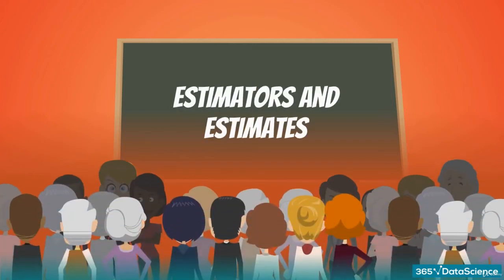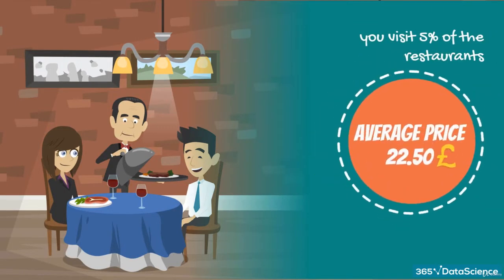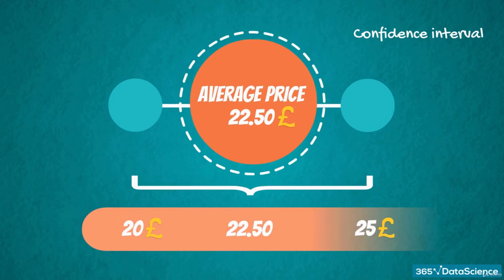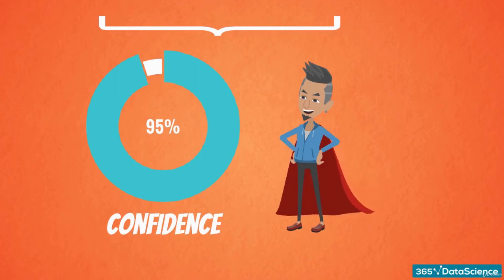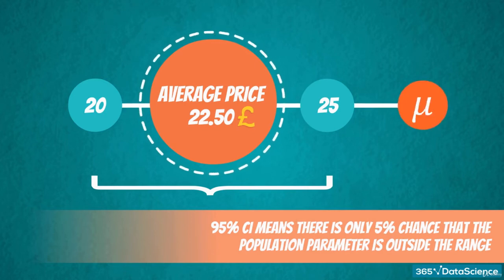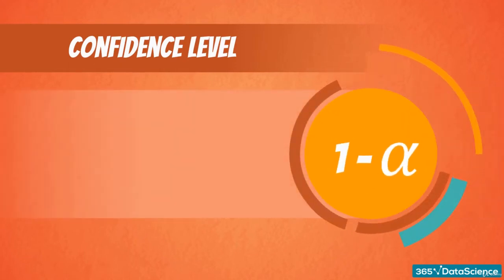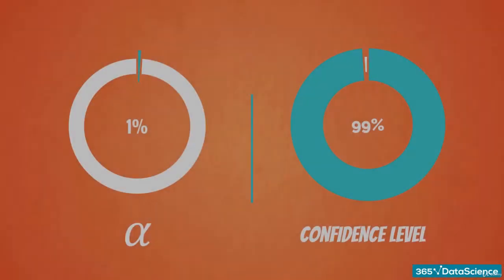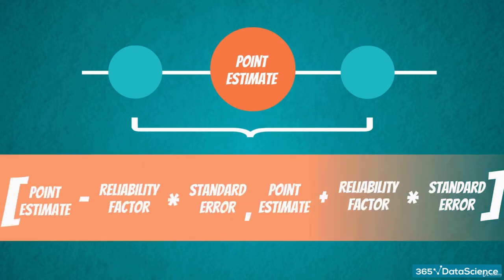74 What are Confidence Intervals Inferential Statistics Confidence Intervals DATA SCIENCE TUTORIAL